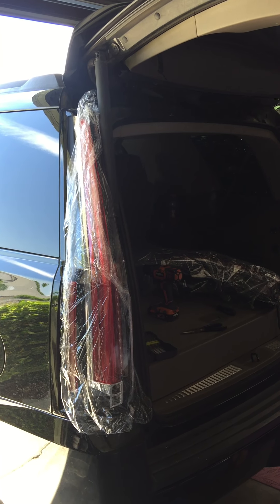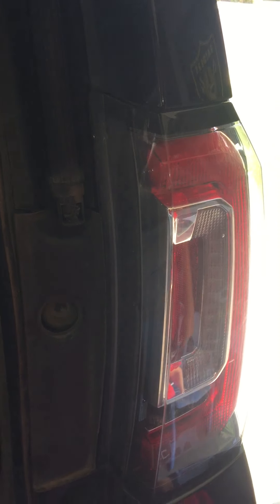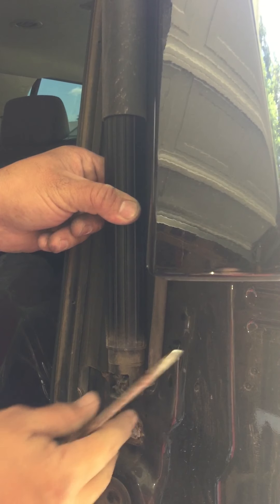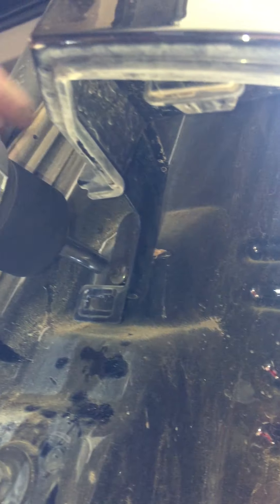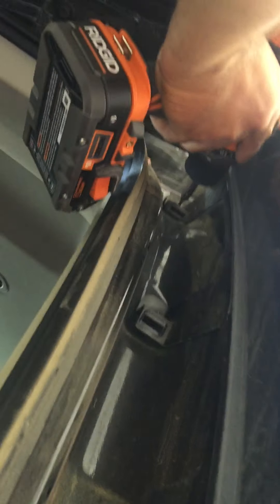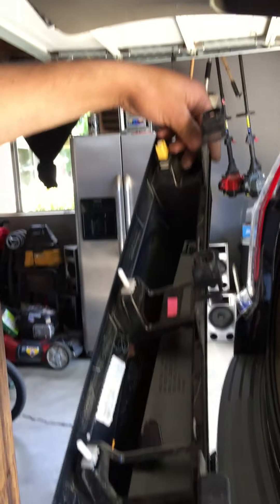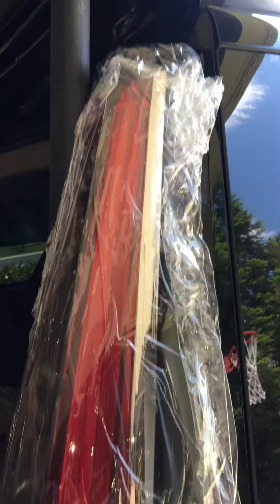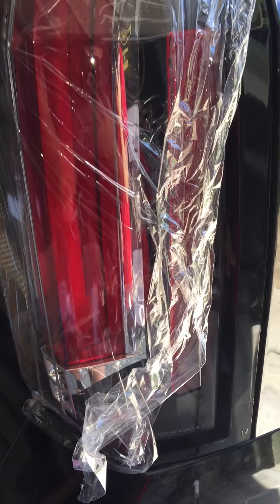How to change your tail light on you Yukon